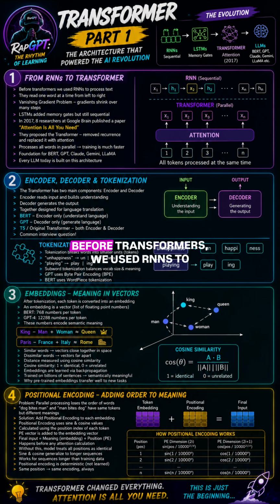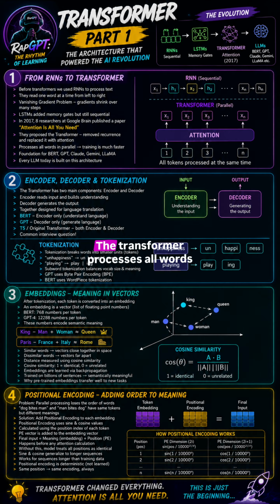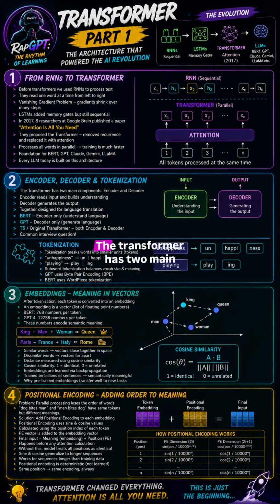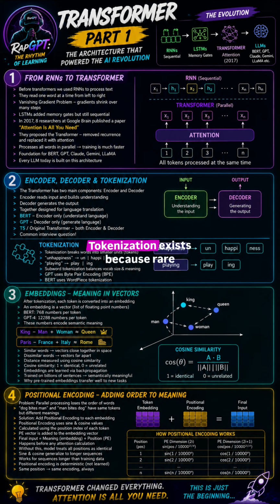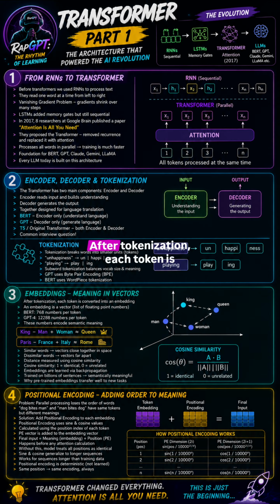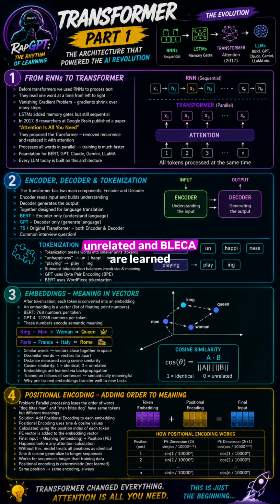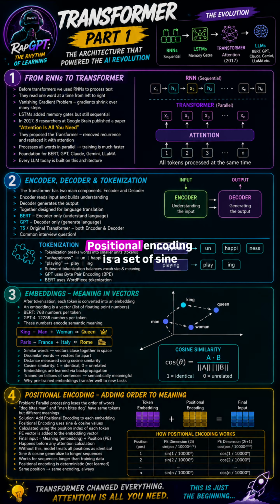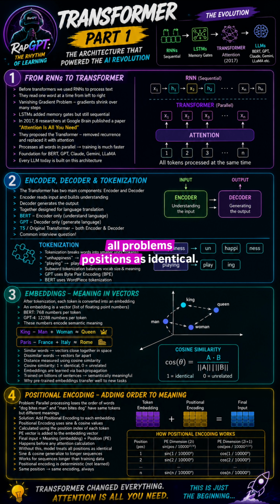TRANSFORMER -Part1 ft. Ankit lahase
🎤 TRANSFORMER PART 1 – The Foundation of Modern AI 🤖

Before ChatGPT, Gemini, Claude, and LLaMA, there was a revolutionary research paper:

📄 "Attention Is All You Need" (2017)

In this rap, you'll learn:
✅ Why RNNs and LSTMs struggled
✅ What is the Vanishing Gradient Problem
✅ How Transformers changed AI forever
✅ Encoder vs Decoder
✅ Tokenization (BPE & WordPiece)
✅ Embeddings and Vector Meaning
✅ Positional Encoding

From Data Science to Generative AI, every modern LLM starts here.

Learn. Understand. Apply. In Your Flow. 🎵

🎧 Follow @RapGPT for AI, Machine Learning, Data Science, SQL, Analytics & GenAI explained through rap.